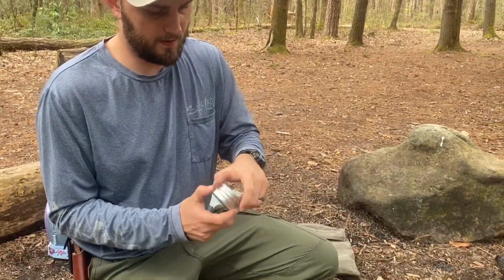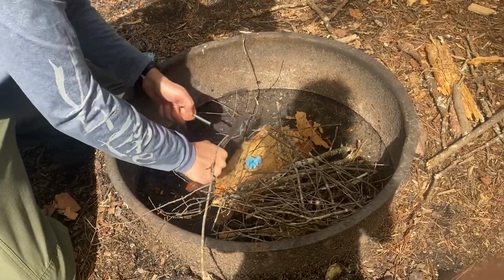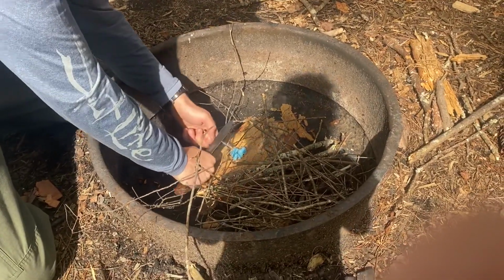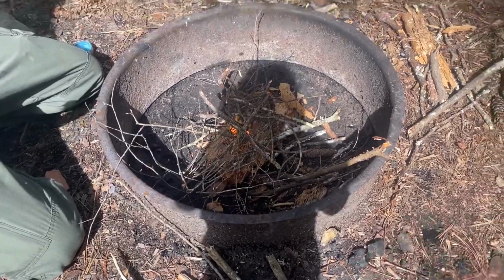Esee JG5 fire starting and light batoning with my daughter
In this video my daughter and I go on a small hike in the Smokies. I take my @eseeknives JG5 with me and run it through it’s paces.